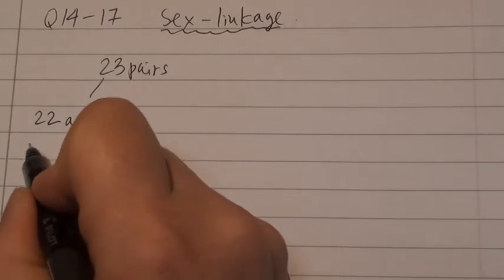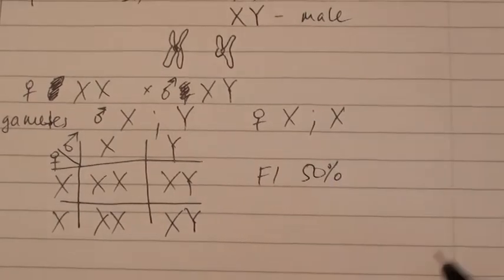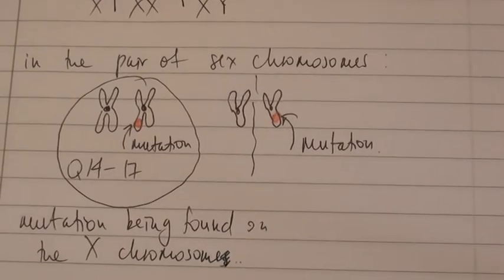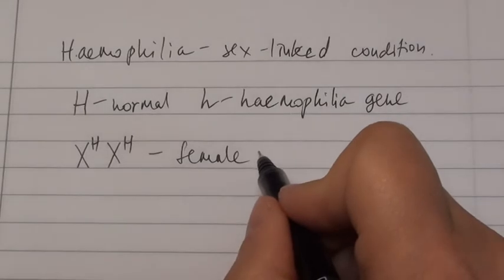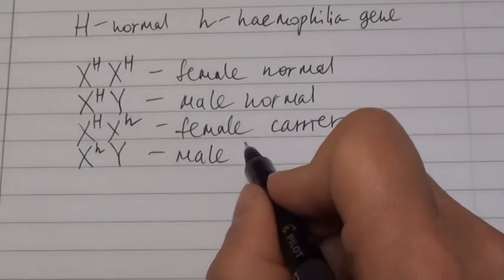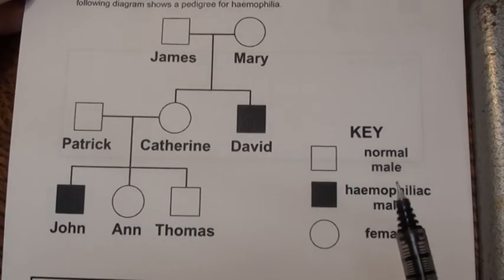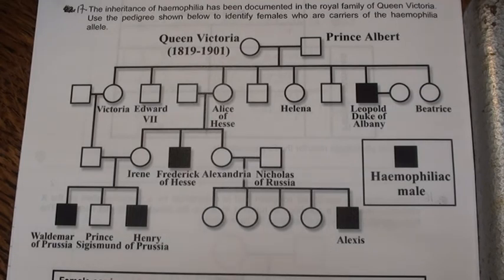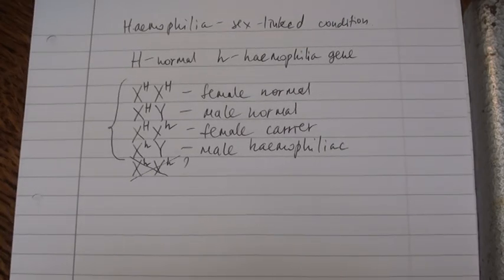Sex-linkage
This video will help you to complete Questions 14-17 of the A3 Inheritance (Genetic problems)